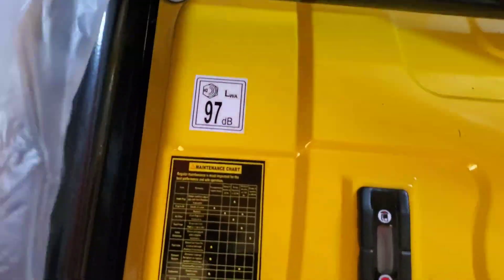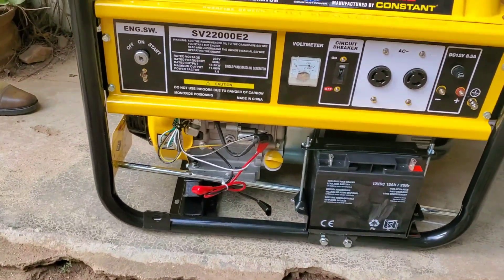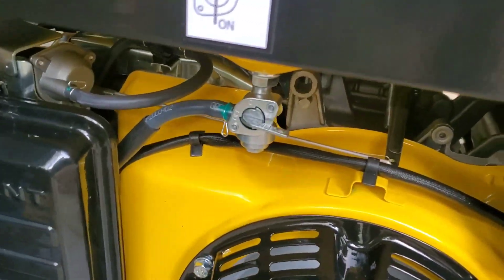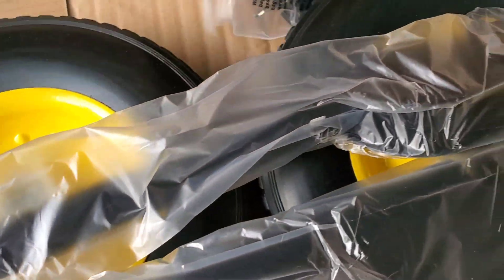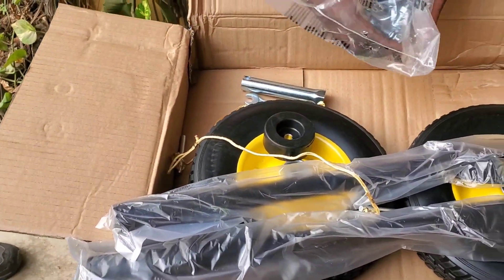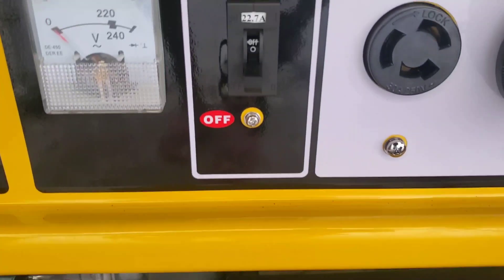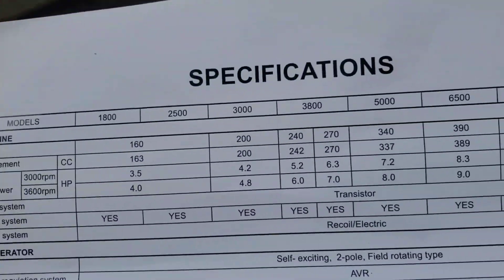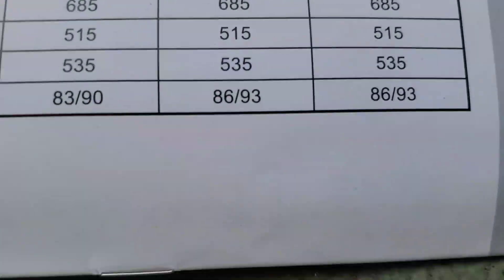Did the generator work with the SolaX G4 Inverter?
We got a generator for our off grid dwelling. Does it work. Is the Elepaq 11.5 kva really 11.5 kva?